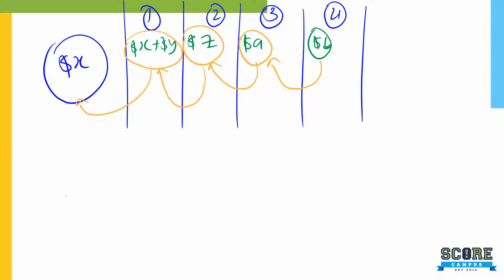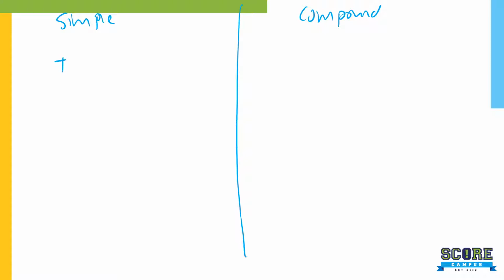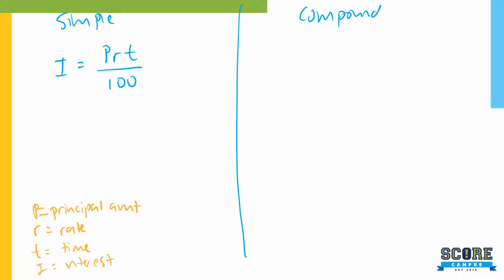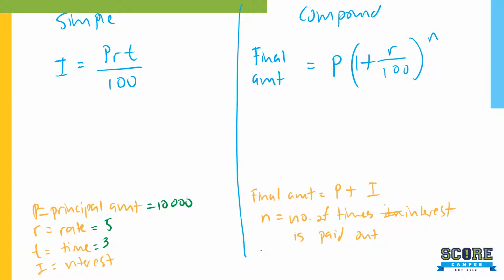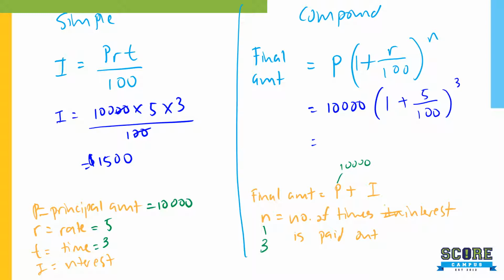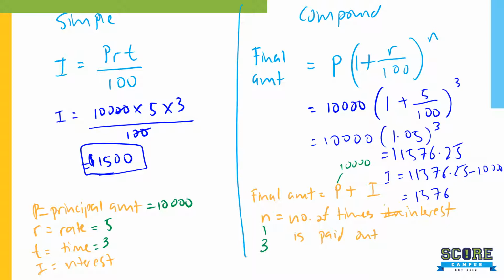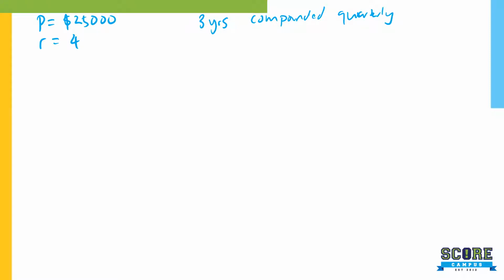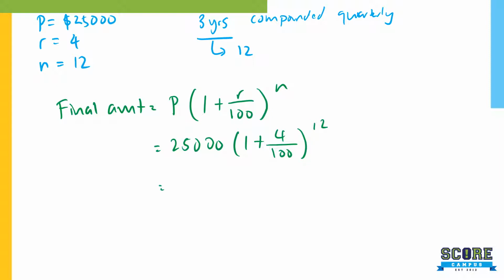Simple and compound interest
By the end of this video, you should be able to:
1) Understand the difference between Simple Interest (SI) and Compound Interest (CI)
2) Know how to calculate the interests for SI and CI
3) Understand more about the one common CI question that comes out!